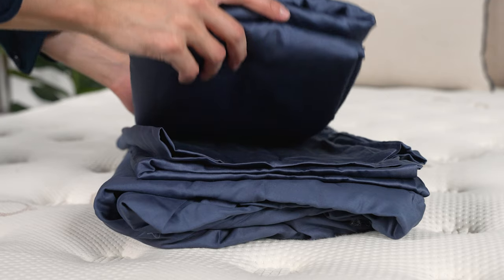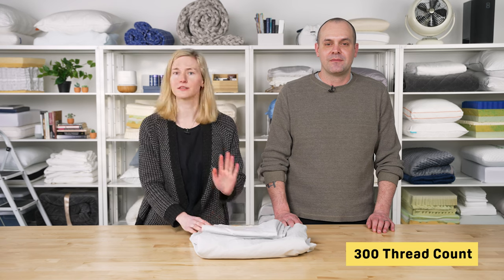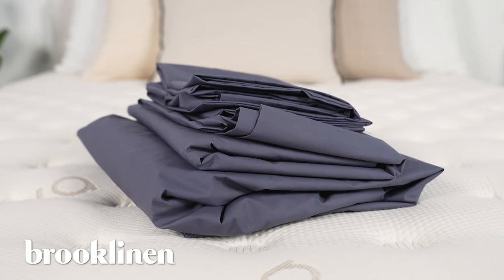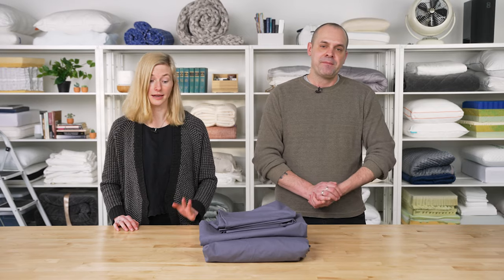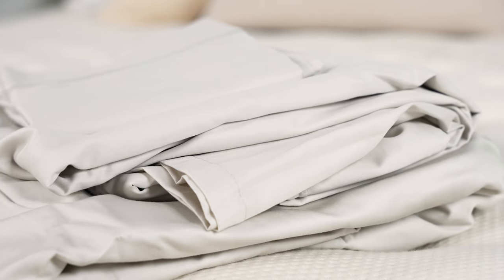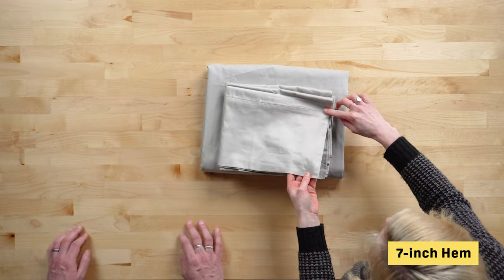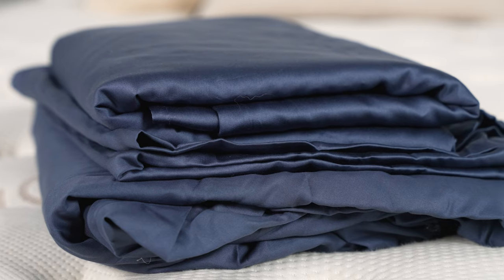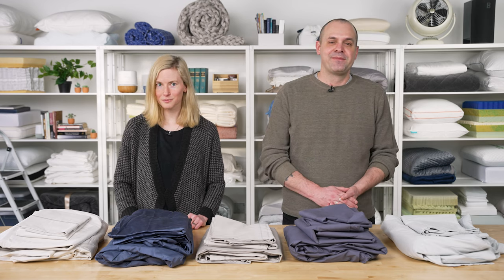The Best Cotton Sheets 2023 — Our Top Picks!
Click the links below for the most updated discounts on our favorite cotton sheets!

In this video, we review and compare the top cotton sheet sets on the market. From light and breathable percales, to luxurious silky sateens, this versatile material has you covered no matter how you sleep.

Chapters
0:00 How to Buy
0:46 Saatva Organic Percale Sheet Set
1:47 Brooklinen Classic Core Sheet Set
2:57 Peacock Alley Soprano Sheet Set
3:57 Boll & Branch Signature Hemmed Sheets
5:01 Silk & Snow Egyptian Cotton Sheets
5:54 Summary